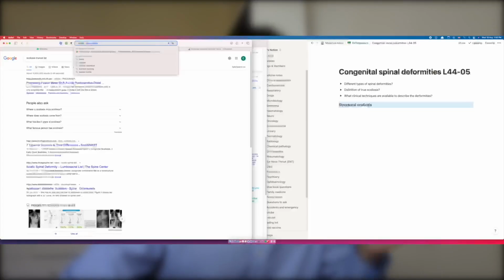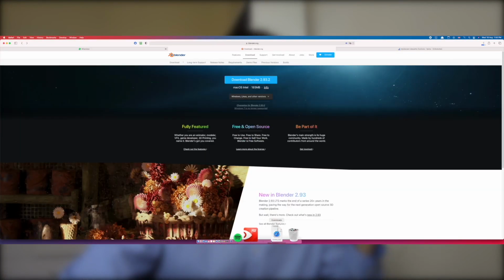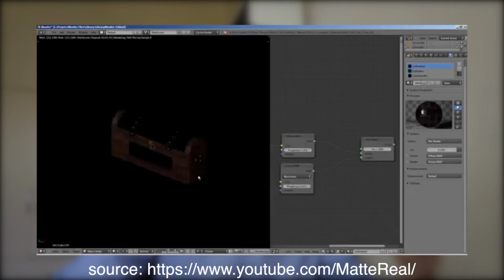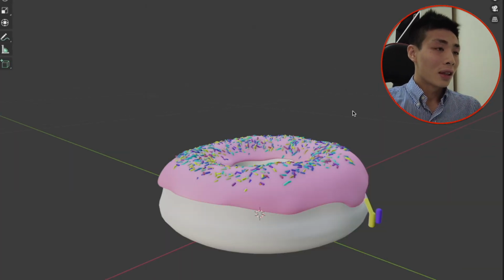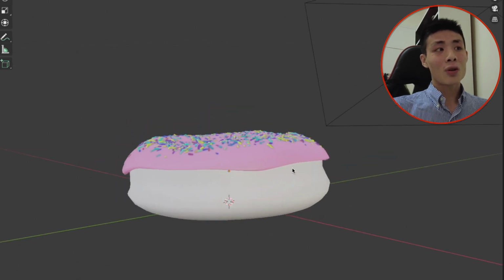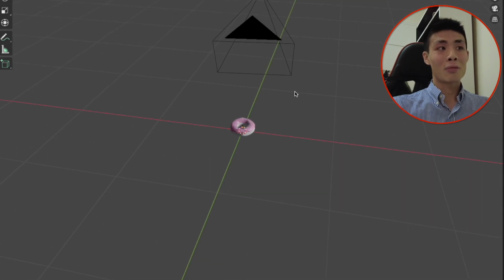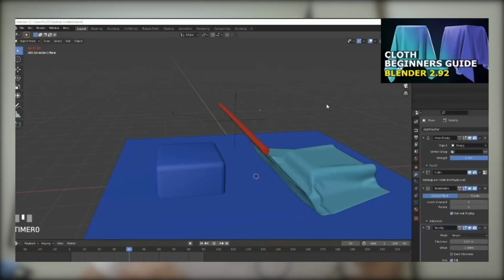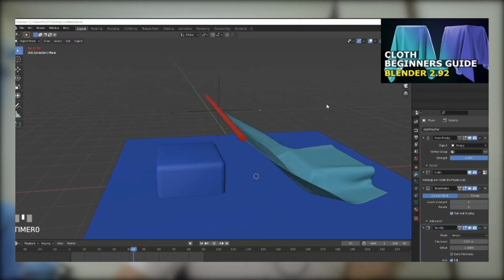My first week with Blender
00:00 Getting started
01:12 My first donut
03:29 Human skeleton model
07:23 Getting help
09:14 Final demo
09:23 Conclusions